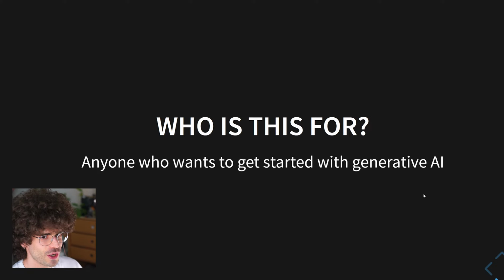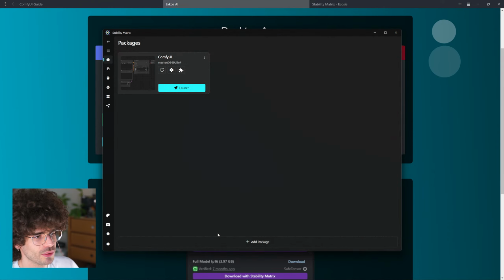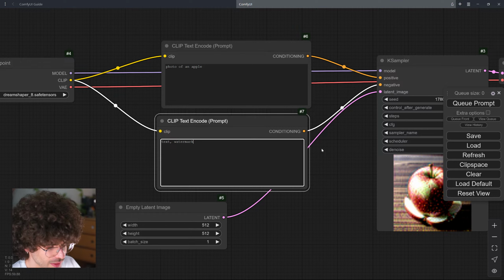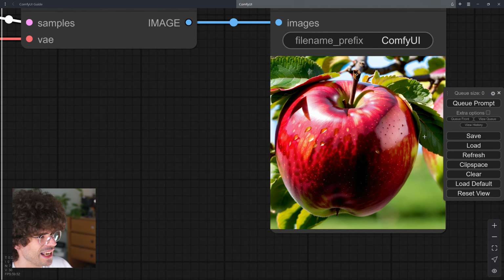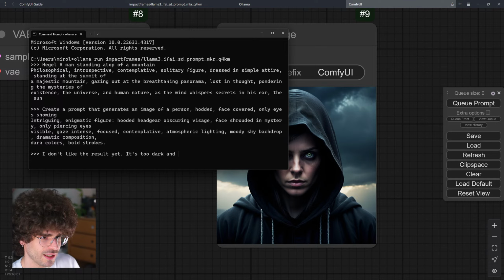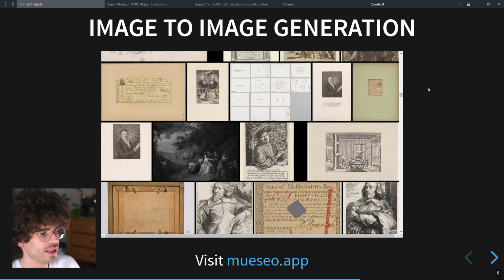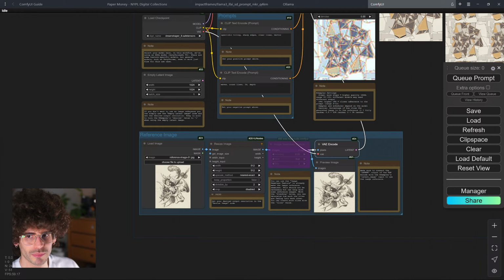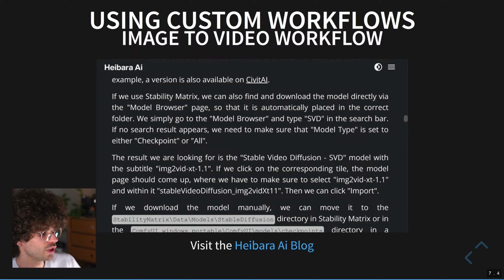Getting Started with GENERATIVE AI the FREE and EASY WAY [ComfyUI | Stability Matrix]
Join Today's Live Tutorial: Getting Started with GENERATIVE AI and ComfyUI the EASY WAY!

🖼️ Today's Agenda:
In today’s session, we will talk about how to install ComfyUI, how to generate our first images, and how to improve the results and run more complex workflows!

🌟 A Special Celebration of Our Discord Community 🌟
Join the conversation and become a part of our growing artistic collective on Discord. Your insights make our community richer!

👨‍🎨 Meet Your Host:
I teach AI in art and architecture at RWTH Aachen University. In my journey with the Heibara Ai collective, we’ve found that image-to-image generation in Stable Diffusion offers remarkable outcomes, even with unrelated input images. Today, I’ll show you how to set up ComfyUI, enhance your AI prompts, and dive into creative image-to-image generation.

🔍 Chapters
0:00 Countdown
2:00 Intro
2:55 System Requirements (Windows/Linux)
4:52 System Requirements (MacOS)
6:35 Plan for the Stream
9:50 Instagram
11:01 Downloading Stability Matrix
14:03 Starting Stability Matrix and Windows Warning
15:07 Portable Mode
16:18 ComfyUI and the Alternative Stable Diffusion WebUIs
20:38 Stable Diffusion 1.5 vs Stable Diffusion XL
25:22 Active Downloads
26:20 Packages and adding extra WebUIs in Stability Matrix
27:08 Inference
27:35 Checkpoint Manager
28:25 Checkpoint Browser (Downloading Models in Stability Matrix)
31:43 ZavyChroma XL V6 (Recommendation)
37:39 Output Browser
38:09 Workflows
39:08 ComfyUI in the Packages Menu
40:02 Launch ComfyUI and Understand the Console
42:10 Opening ComfyUI in Browser
42:45 Generate Your First Image (Queue Prompt)
43:33 Load Checkpoint Node
44:00 Reload ComfyUI to Find Model
44:40 Prompt - CLIP Text Encode Node
46:15 Negative Prompt - CLIP Text Encode Node
49:40 Resolution - Empty Latent Image Node
53:33 KSampler Node
54:45 Seed & control_after_generate
57:32 Steps of Denoising
59:45 Steps for Stable Diffusion 1.5
1:01:21 Steps for Stable Diffusion XL
1:02:28 Save and Find ComfyUI Generated Images
1:06:39 CFG Scale (Low = More Creative; High = Closer to Prompt)
1:10:57 Sampler_name & scheduler
1:16:23 Short Break
1:20:00 Prompting (with Image Reference and JoyCaption)
1:24:31 Prompting (with AI/Ollama)
1:34:28 Image-to-Image Generation (with Museo.app)
1:39:50 Creating ComfyUI Image-to-Image Workflow
1:44:13 Installing Custom ComfyUI Node in Stability Matrix
1:50:40 Denoise (Number = Percantage of Random Noise)
1:53:13 Generating Thumbnail Image (Importing Custom Workflow)
1:55:26 Finding Generated Images on PC
1:57:13 Installing the ComfyUI-Manager (by Dr.Lt.Data)
2:00:27 Install Missing Custom Nodes with ComfyUI Manager
2:03:35 Prompt Weighting in ComfyUI
2:05:39 Generating Seamless Tiles and Textures with ComfyUI
2:13:38 Texture/Tile Generation with Image-to-Image Reference
2:16:05 Pre-Blending Reference Image for Avoiding Seams
2:16:31 Bypassing Nodes (Ctrl+B)
2:18:19 Image-to-Video Workflow (SVD)
2:19:18 JSON Workflows for ComfyUI
2:21:07 Downloading SVD Model in Stability Matrix
2:23:45 Finding/Restoring Models in Custom Workflows
2:25:35 SVD Hardware Requirements
2:27:16 Using Cloud-based ComfyUI (RunComfy)
2:31:18 Saving Images in Sub-Directories (folder-name/file-name)
2:35:41 Summary of the Stream
2:38:30 Outro